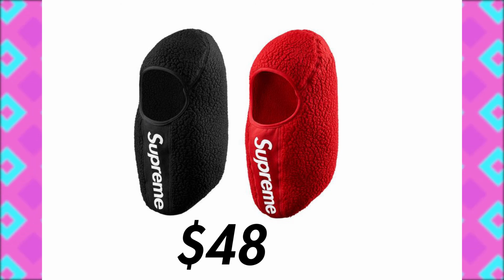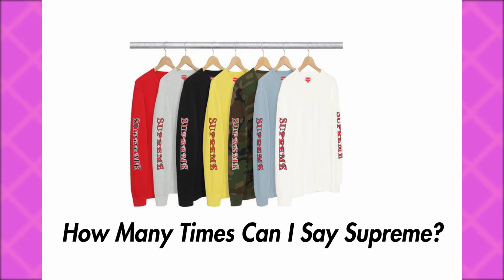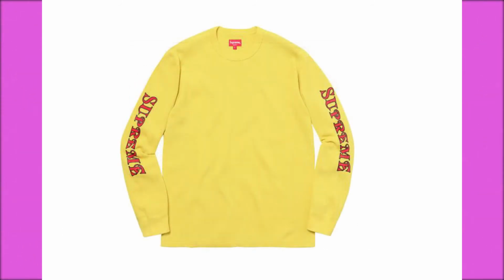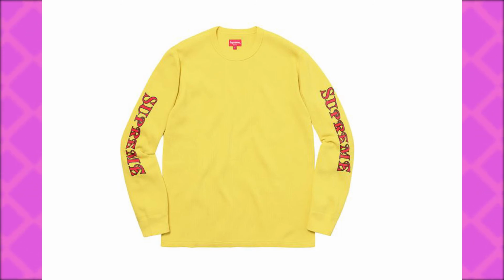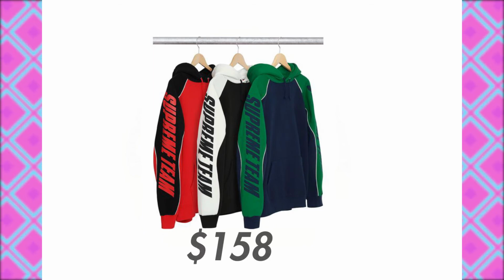SUPREME DROP WEEK 15! NORTH FACE COLLAB! BEST DROP OF THE SEASON?!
Supreme is collabing with The North Face this week and it is pretty good